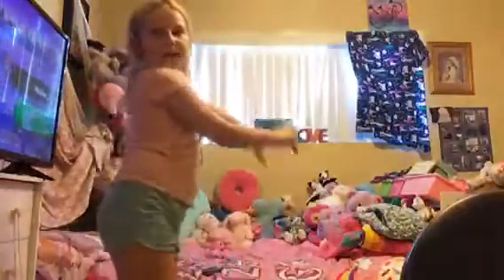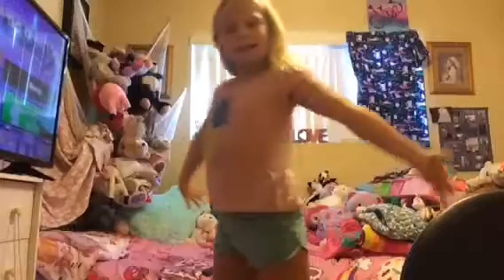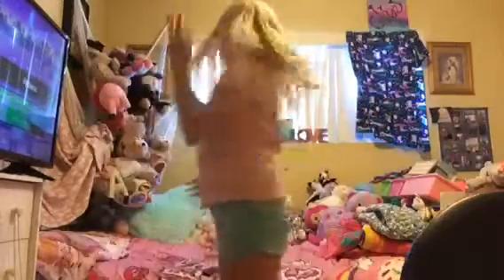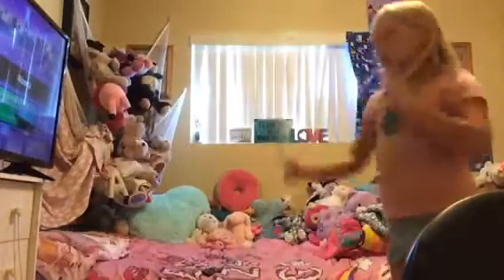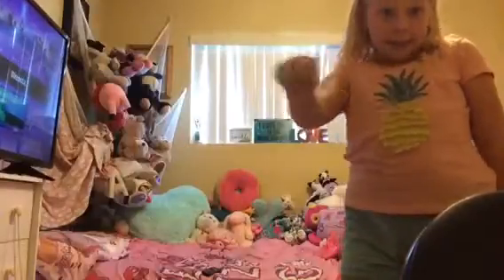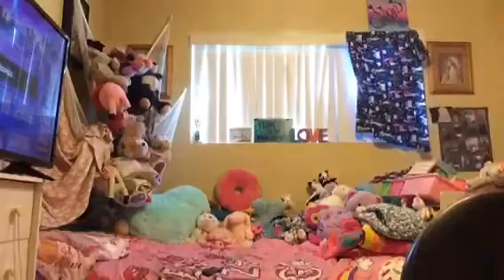Bed and desk tour